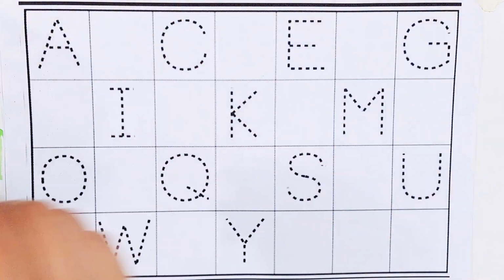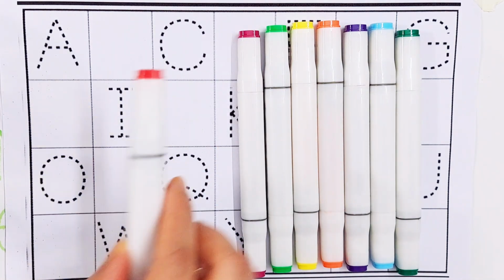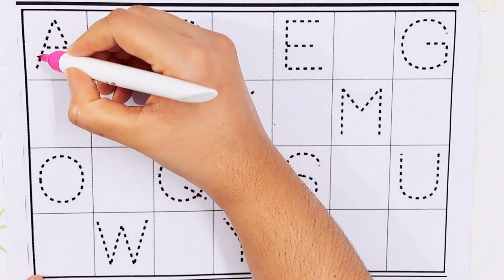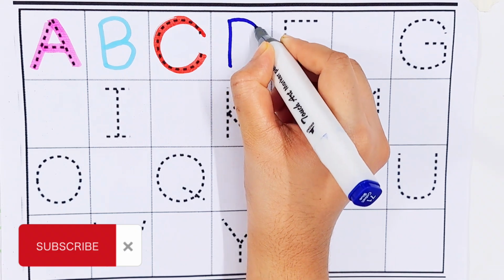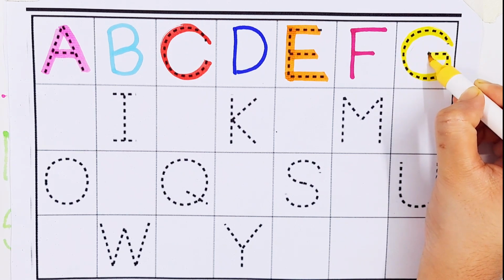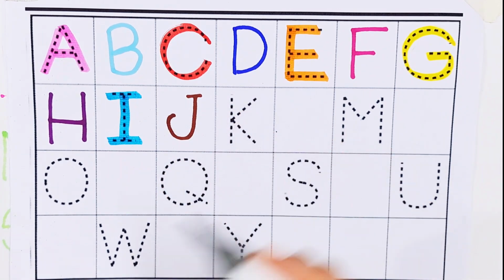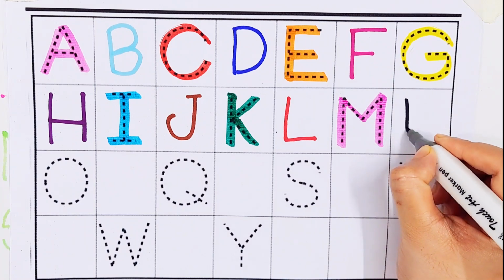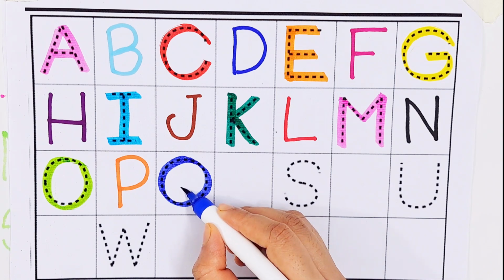Learn ABCD Alphabets and numbers counting 123.Shapes for kids and Toddlers.ABC nursery rhymes.